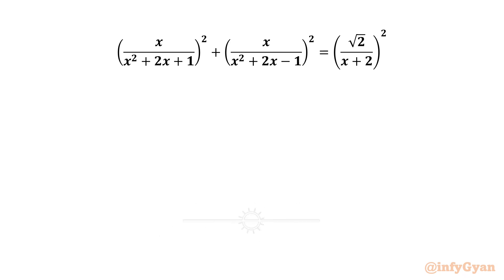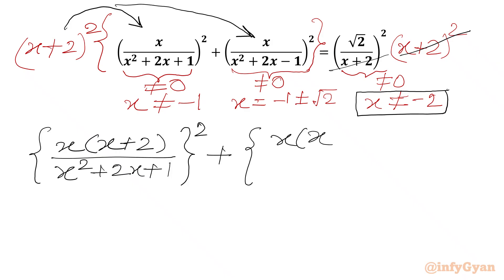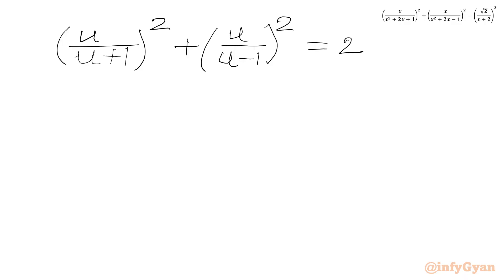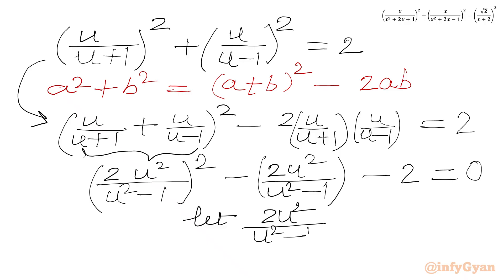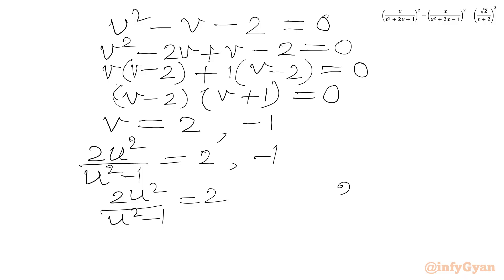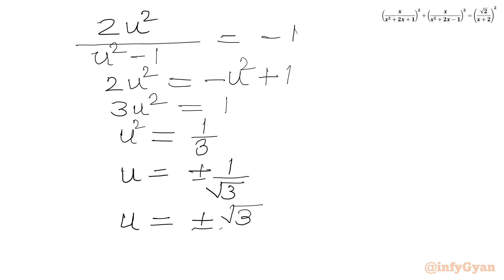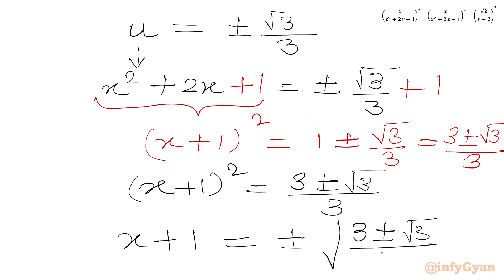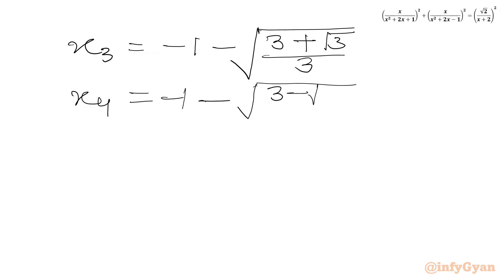An Easy Way to Crack This Algebra Equation? | Give It A Try!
In this algebraic video we will be solving an intriguing math problem in an easy-to-understand way, making this video an excellent resource for beginners looking to build a strong foundation in algebra. This video breaks down complex concepts into manageable steps, ensuring viewers can confidently tackle rational equations with newfound ease.

In this tutorial, you'll learn:

1- Fundamental concepts and definitions of algebraic equations
2- Step-by-step demonstration of solution
3- Common pitfalls and how to avoid them
4- Expert tips and tricks for solving problems quickly and accurately
5- Practice problem with detailed solutions